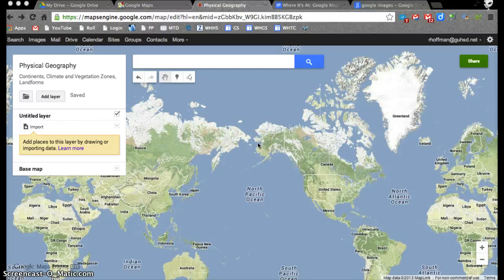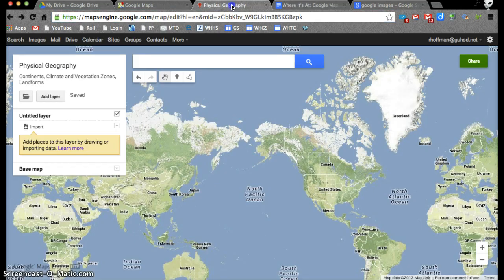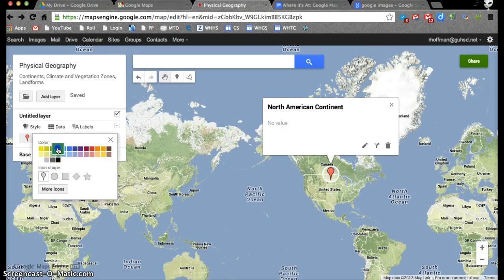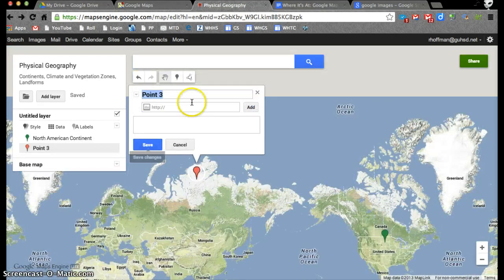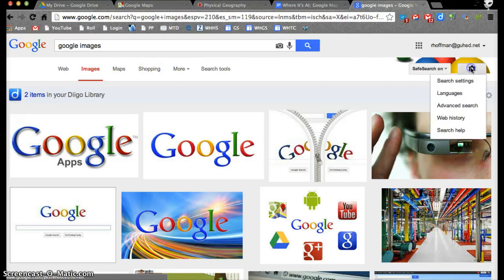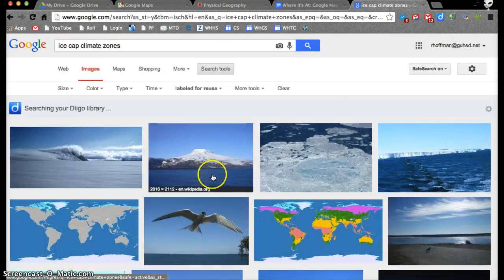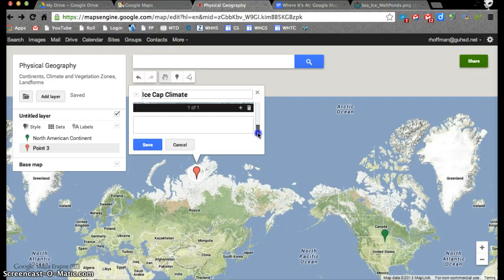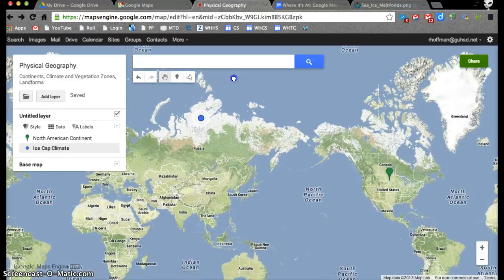Adding Markers to a Google Map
What is a marker and how do we add to it?